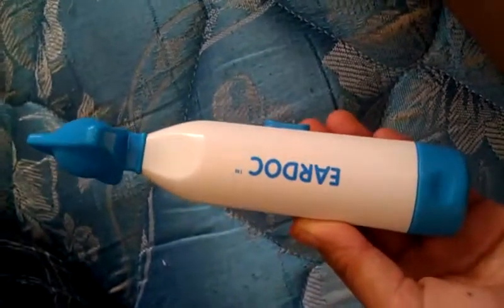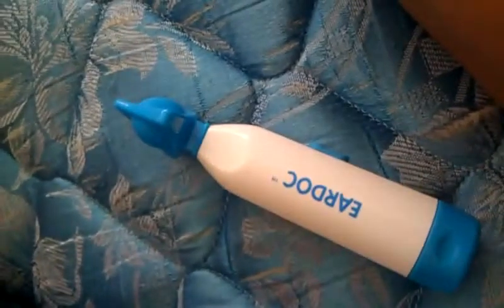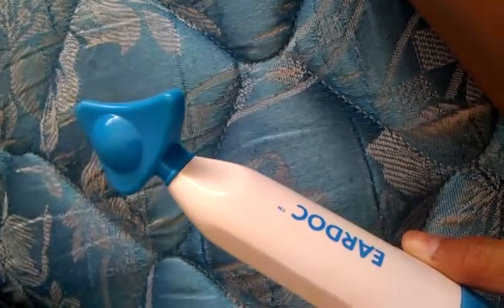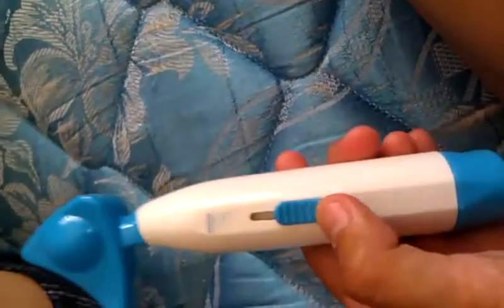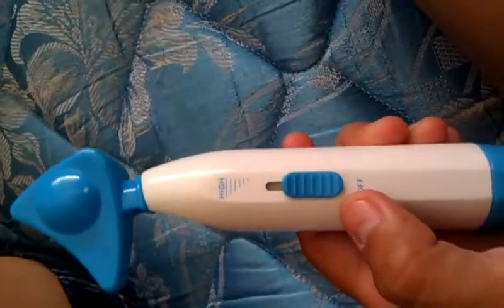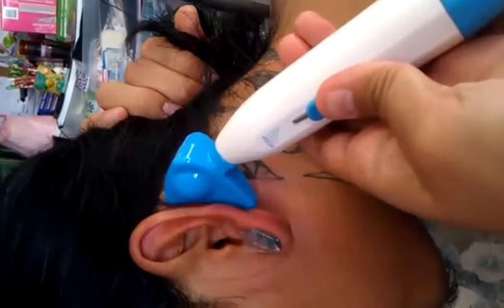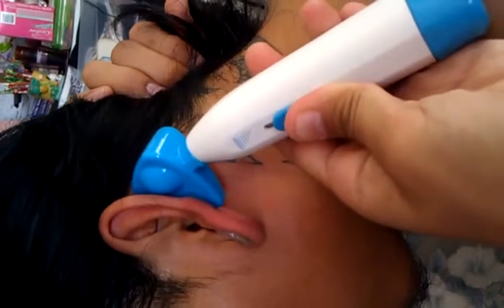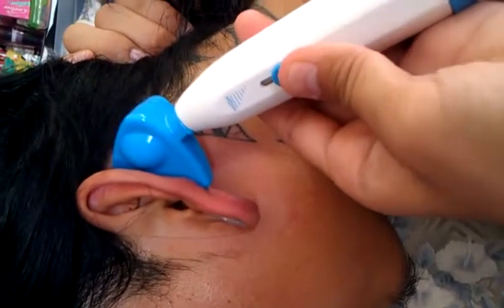eardoc review - Jazmin Kokualani - Hawai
this is an eardoc review by Jazmin Kokualani. the eardoc is a great medical device used for relieving and treating ear pain and infections.